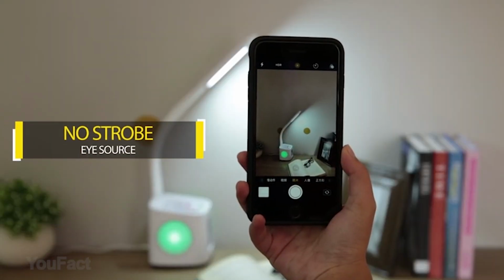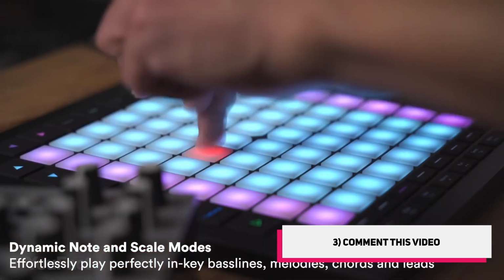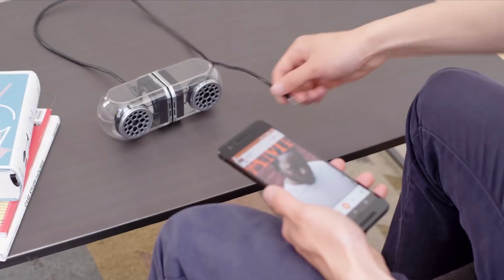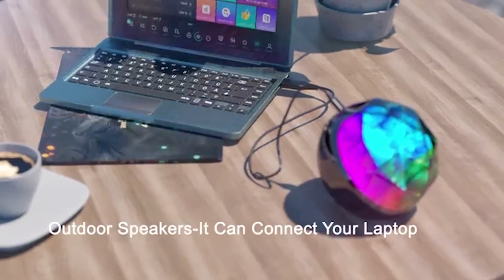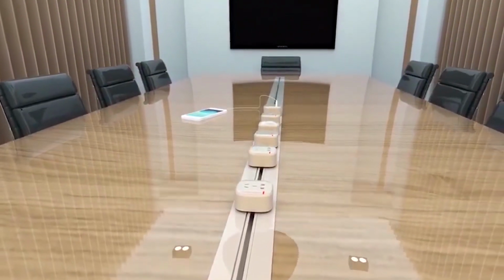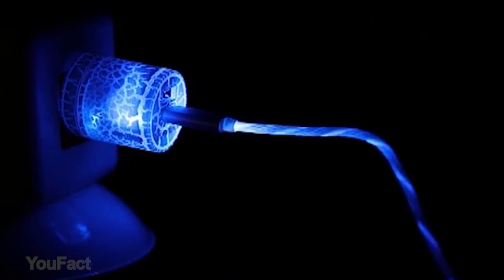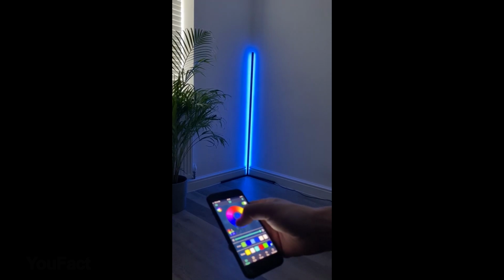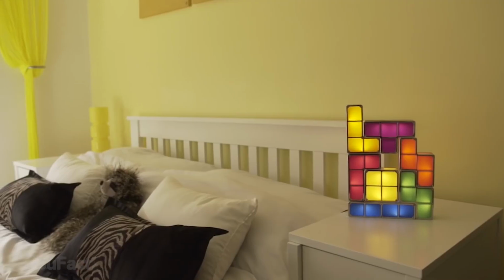10 COOLEST Gadgets For Your ROOM That Are WORTH Buying + GIVEAWAY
We didn’t waste time in vain and have found new gadgets to refresh your room and set some extraordinary accents!

0:00 Introduction
0:22 LED Lamp
1:04 Launchpad grid
2:06 Magnet Speakers
2:51 LED speaker
3:35 Knight pen holder
4:06 Track socket
4:46 Glowing Charging cable
5:15 Glowing Wall charger
5:47 RGB floor Lamp
7:03 Tetris LED lamp

If the video collects 1000 likes before the next video, we’ll announce the winner.

IMPORTANT!
Be sure to open access to subscriptions on your channel so that we could check whether the conditions of the giveaway are met. If the access is closed, the participant cannot become the winner and the prize goes to the next applicant who has fulfilled all the conditions of the giveaway.